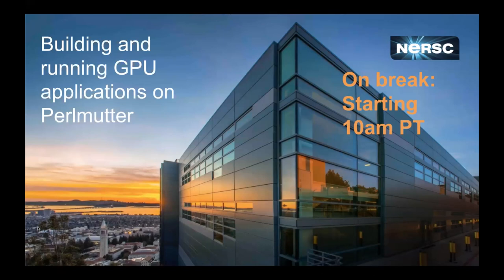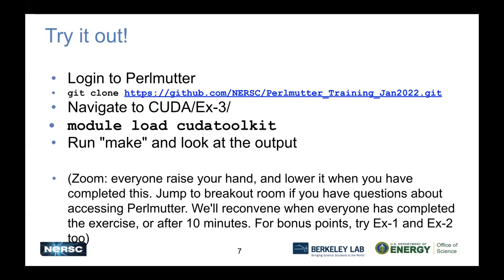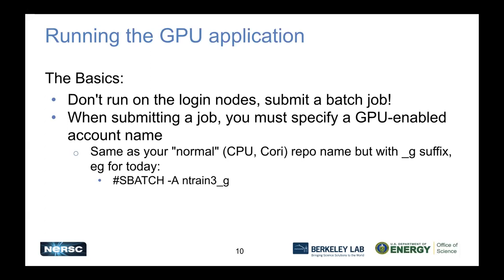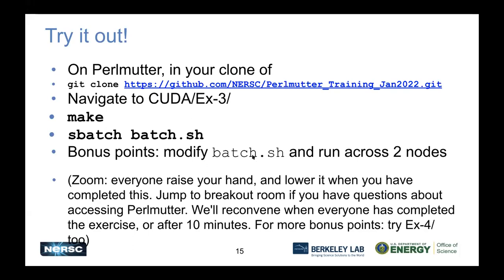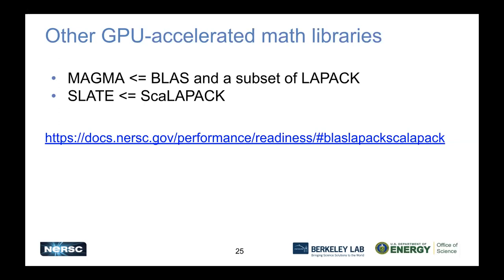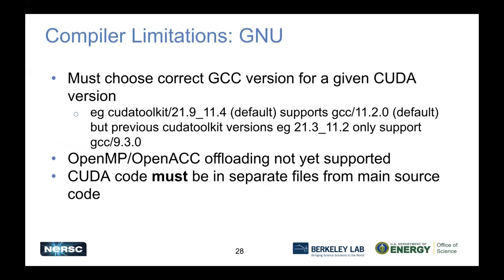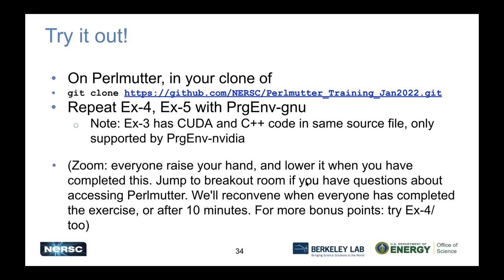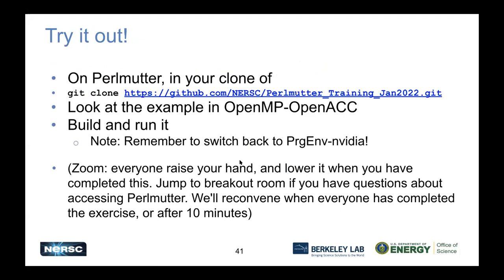Building and Running GPU Applications on Perlmutter